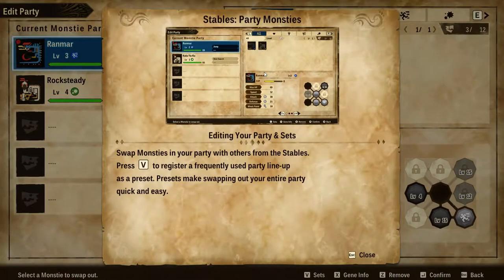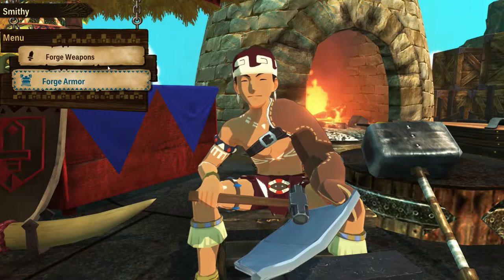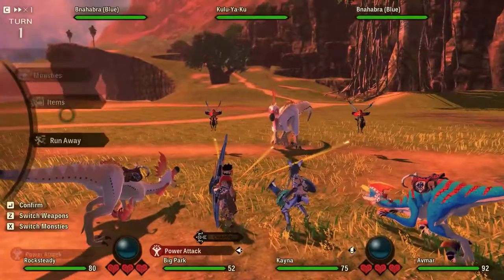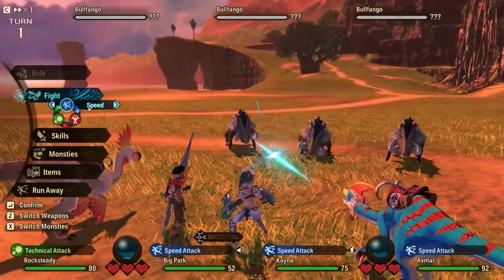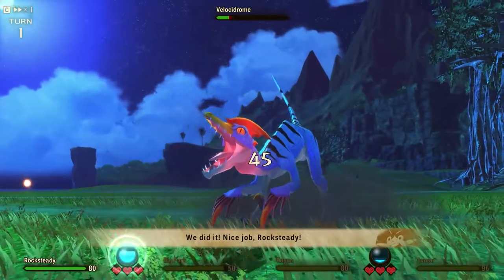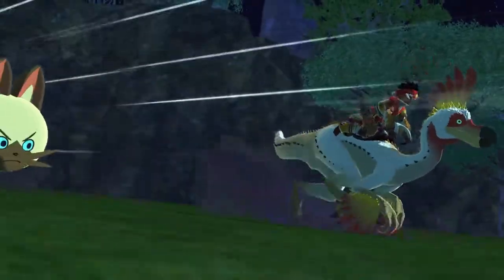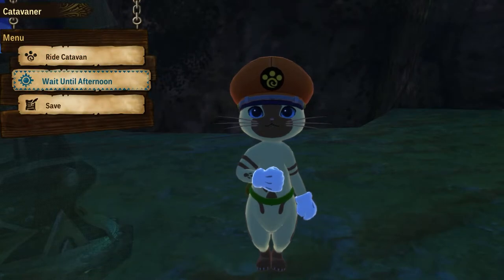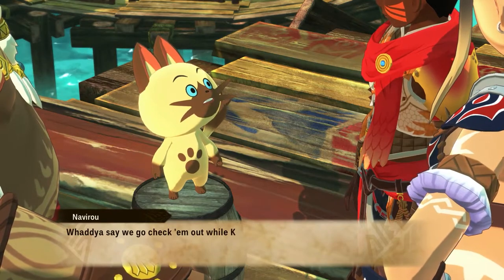Let's Beat it! Big Park Plays Monster Hunter Stories 2: Wings of Ruin Ep 4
Join Big Park as he beats Monster Hunter Stories 2: Wings of Ruin!

Monster Hunter Stories 2: Wings of Ruin is a role-playing video game developed by Capcom and Marvelous and published by Capcom for the Nintendo Switch and Microsoft Windows. It is a spinoff title in the Monster Hunter series and a sequel to Monster Hunter Stories. The game was released worldwide on July 9, 2021.
Initial release date: June 25, 2021
Series: Monster Hunter
Developer: Capcom
Engine: MT Framework
Platforms: Nintendo Switch, Microsoft Windows
Publishers: Capcom, Capcom U.S.A., Inc